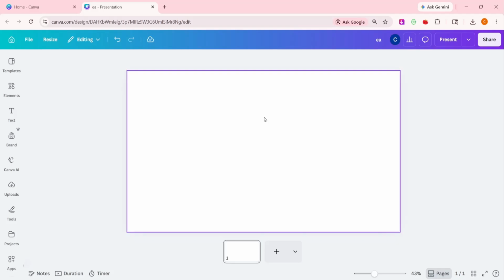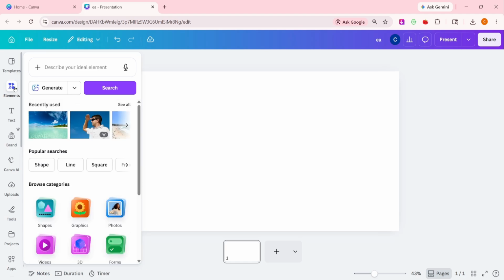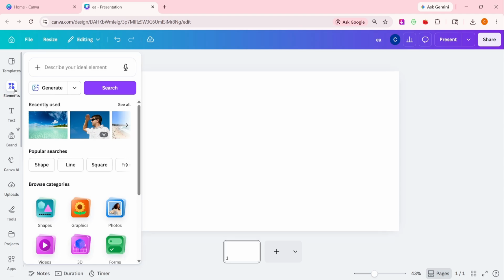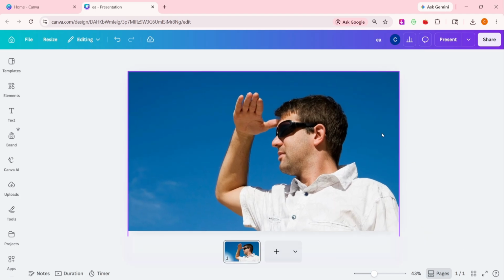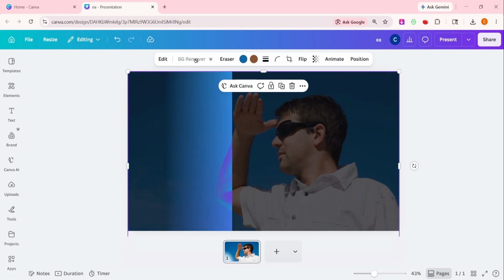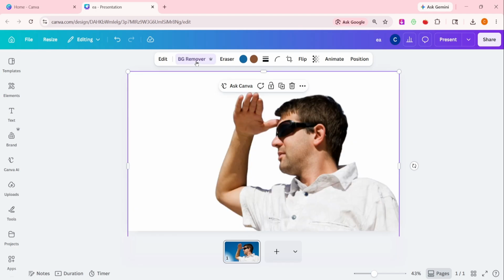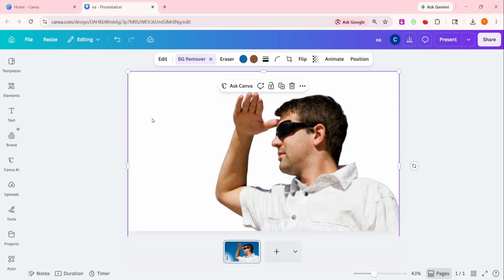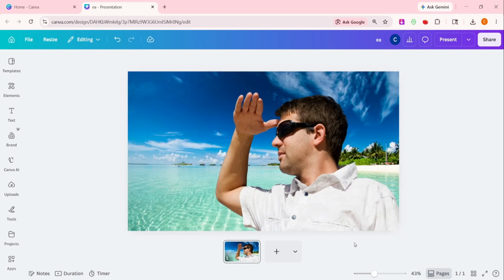How to Remove Background in Canva [Quick Guide]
Learn how to remove a background in Canva by using the background remover tool and editing features step by step. This tutorial shows how to make image backgrounds transparent in Canva, edit photos, and create clean designs correctly.